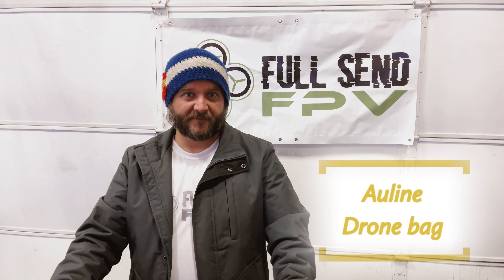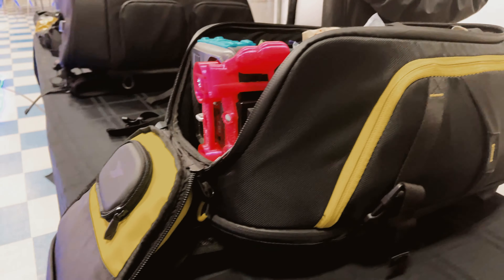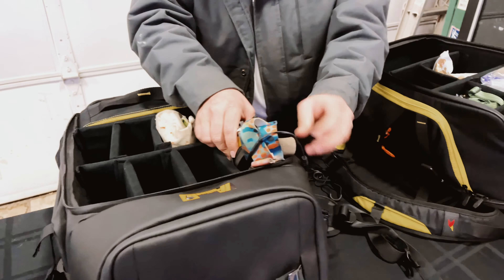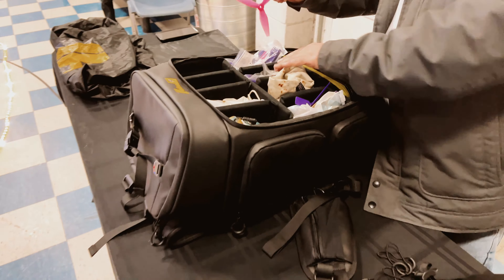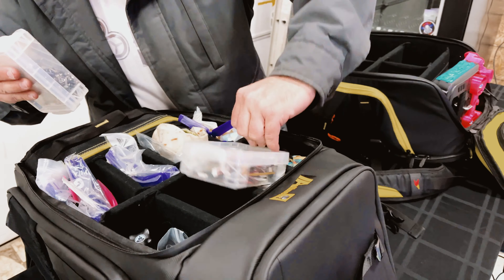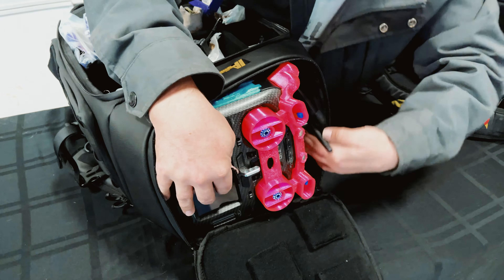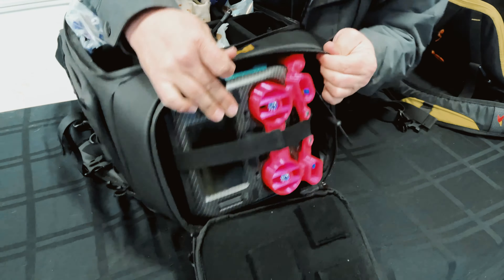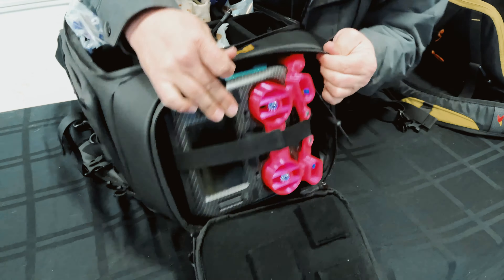Auline Vs Torvol FPV Backpack Showdown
How much stuff fits in the Auline bag vs the Torvol bag? Let’s find out as we compare these two bags. for less than 200$ - so ones it compare to the Torvol? Yes - with extra space! And more features!